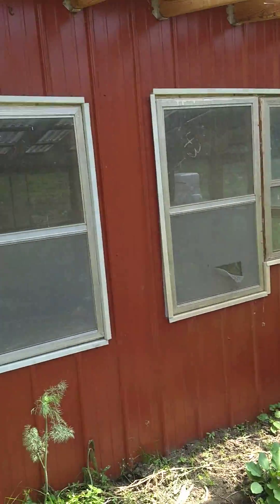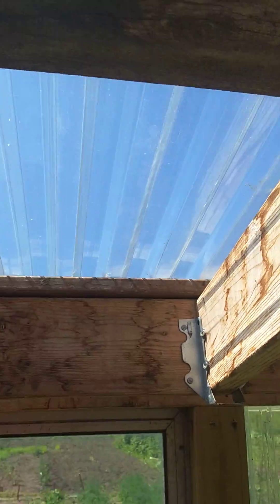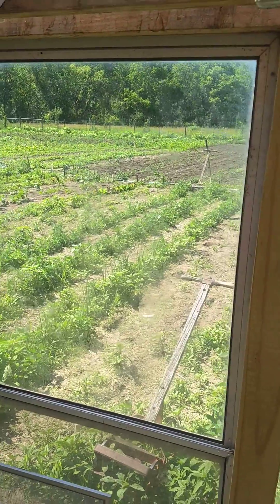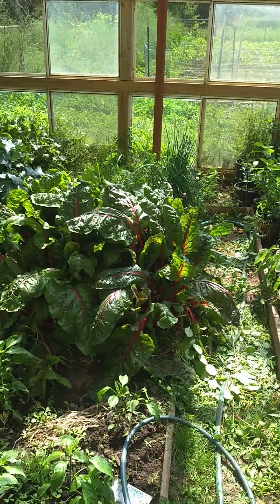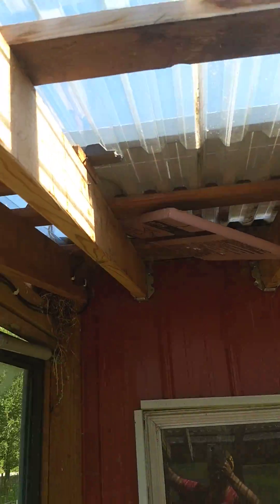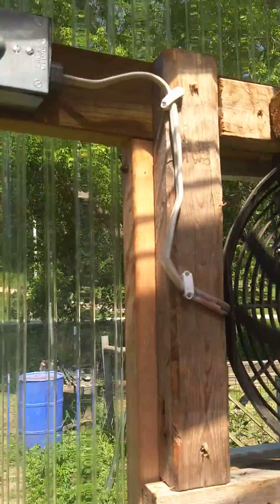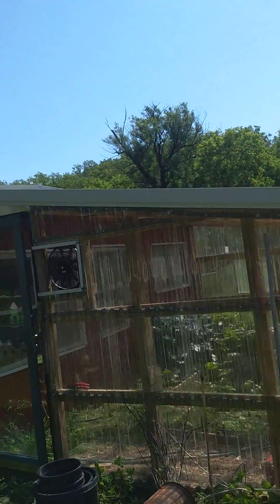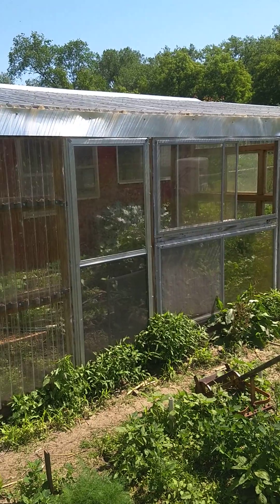solar powered greenhouse fan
I use a 100W 12v solar panel to drive an automotive 12v DC fan to pull how air out of my greenhouse.  The wiring/control system is simple - a single switch to interrupt current.  Ventilation isn't needed on cloudy days, and the panel doesn't generate enough current to spin the fan hard on those days.  The system is turned on from about April to September and has been in operation for at least a year and a half with no problems.
In the winter I block the fan opening with a piece of rigid pink foam insulation.
Greenhouse is about 12x18 with an 1:6 pitch, 8' at peak, 6' at the sunny side wall.  Greenhouse faces south-southwest.  The design isn't optimal for the 44th parallel - too much sun in the summer and not enough (roof) insulation in the winter.  A better design would have been to do the upper half of the greenhouse roof with metal roofing (over 1" rigid insulation?) and only have polycarbonate on the lower half of the roof.
This is equivalent to the solar panel I bought
This is equivalent to the DC fan I used
Solar wire is easy to work with, but expensive!
And of course the stupid mounting brackets to mount the panel to the roof,

This project was initially inspired by this magazine article, and the absurdly high cost of pre-packaged vents at the ag and greenhouse supply companies.